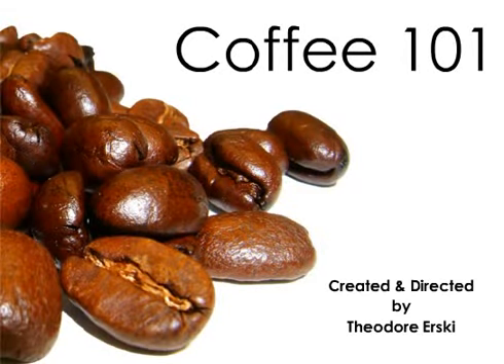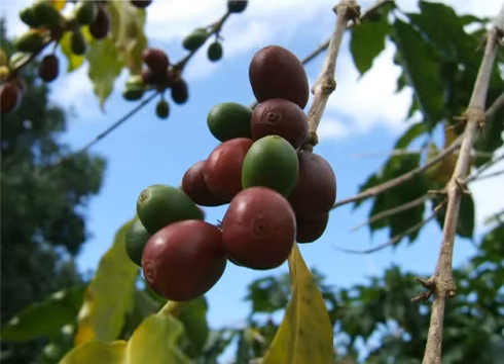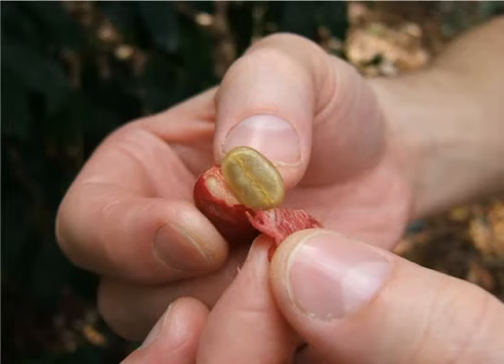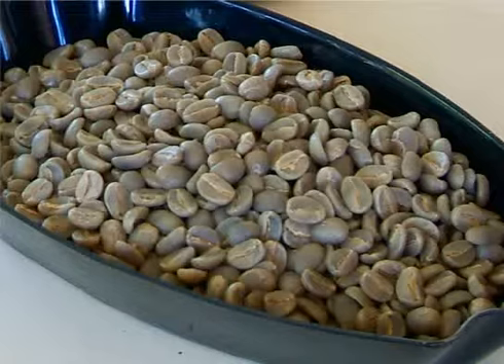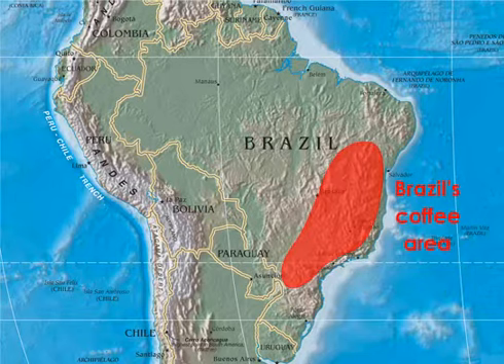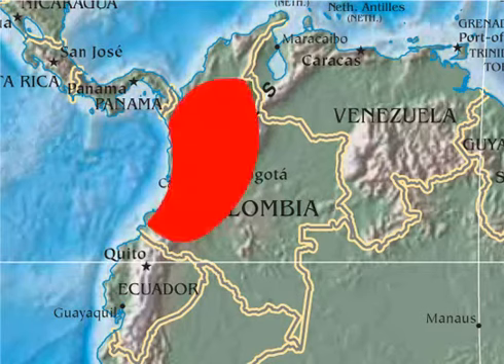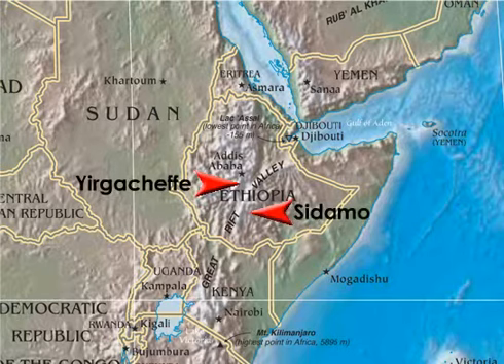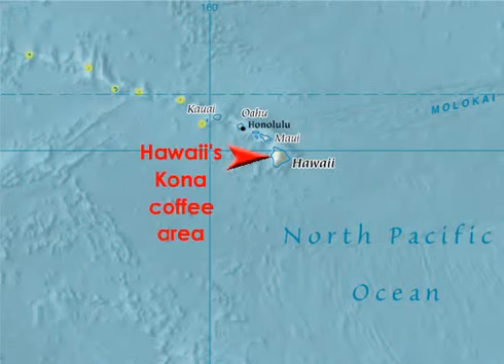Everything about coffee and coffee beans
Hi there! This is a very interesting video that I found. For people that trully appreciate coffee, this video is great!